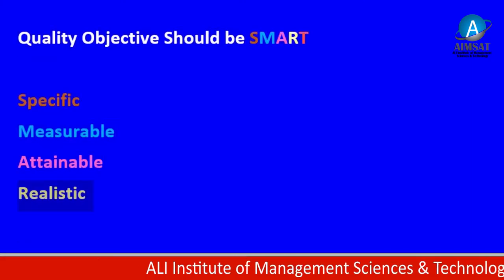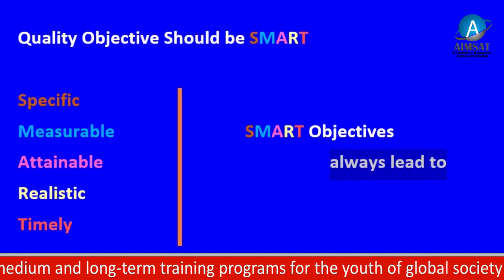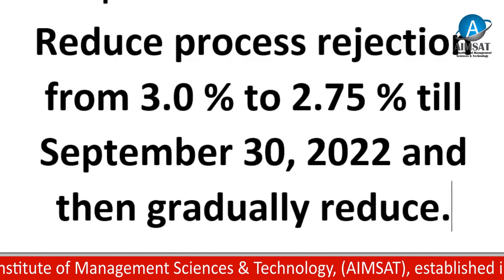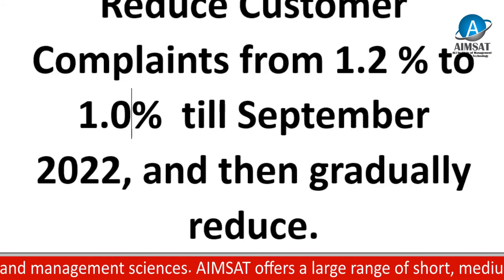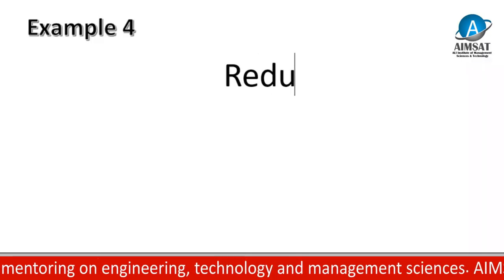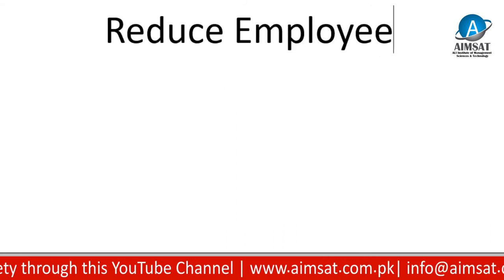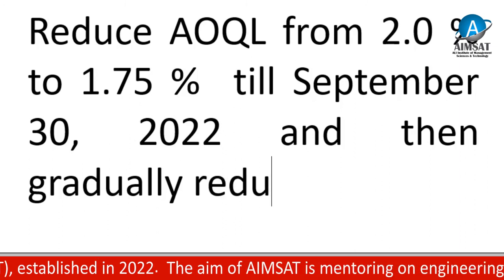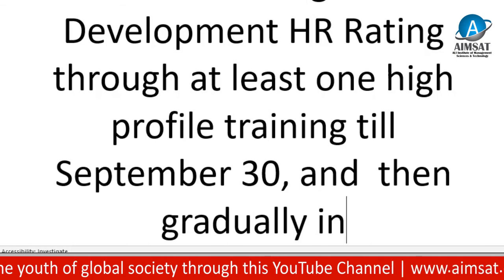Lecture 11 (Part - C) SMART Quality Objectives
Lecture 11
In this lecture you will learn how to write smart quality objectives, with examples
Ali Institute of Management Science & Technology (AIMSAT)
The aim of AIMSAT is to deliver knowledge, skill and experience to the youth of global society through our free online lectures. This YouTube channel, the AIMSAT will be introducing multiple series of courses for example learning and implementation of the Quality Management System (QMS) ISO-9001:2015 Environmental Management System (EMS) ISO-14001:2015, Occupational Health & Safety (OH&S) ISO-45001:2018; and lectures for learning and implementation of system for other ISO certification e.g., Food  Safety Management System (FSMS), Laboratory Management System (LMS), Energy Management System (EMS); Machine Safety Management System purposely to certified the company of their employer for ISO  certification.

The aim of AIMSAT is to provide a platform for comprehensive series of other free lectures on mechanical & industrial engineering; Japanese management system; six-sigma; best practices on how to improve department performances;  in technical and support divisions of the manufacturing and service sectors.